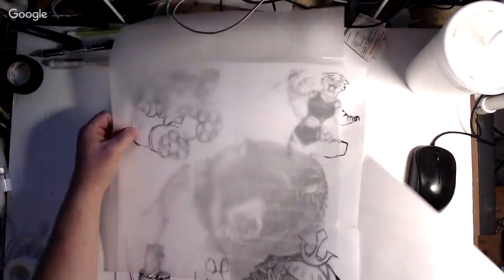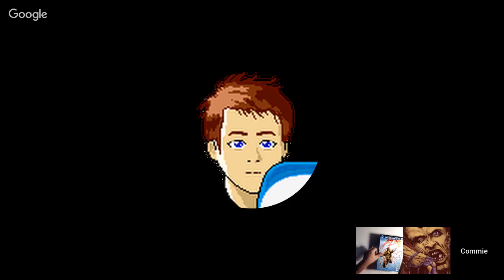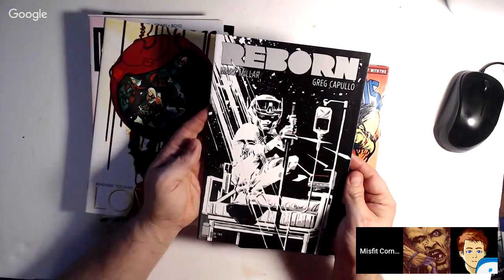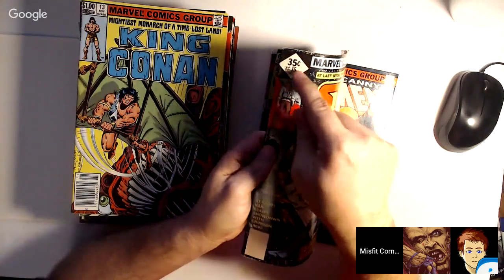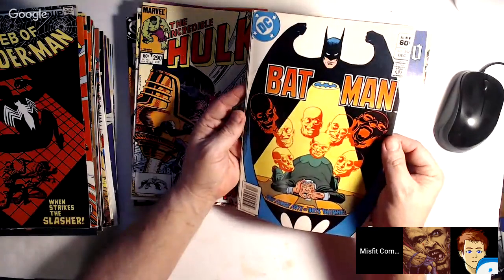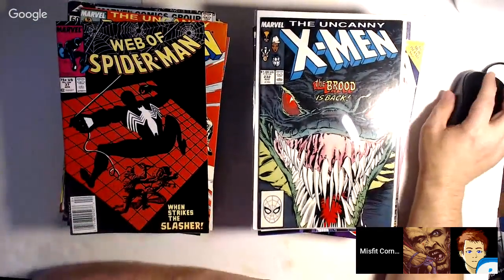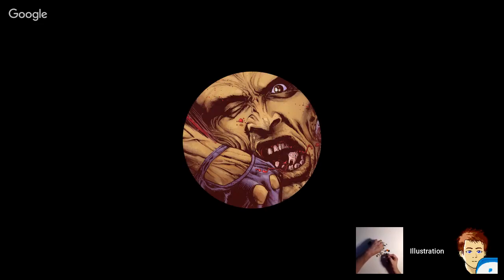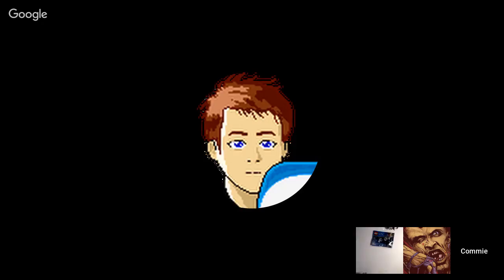Live Drawing on The HERO Hour!! Episode 71 Drawing a Demon Bear and More...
My pens of choice are the Uni-ball Vision Fine .7
The Pilot Precise V5 Roller Ball Extra Fine .5
The Pentel refillable brush pen